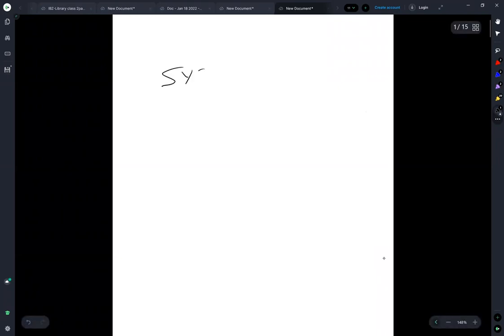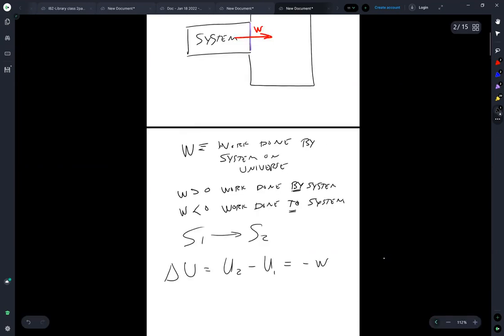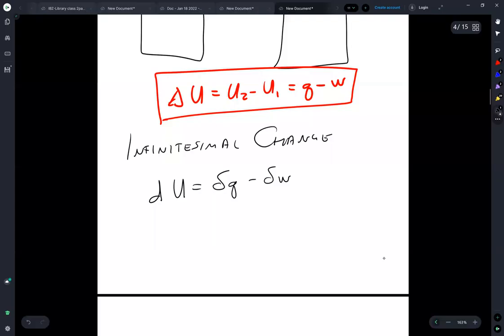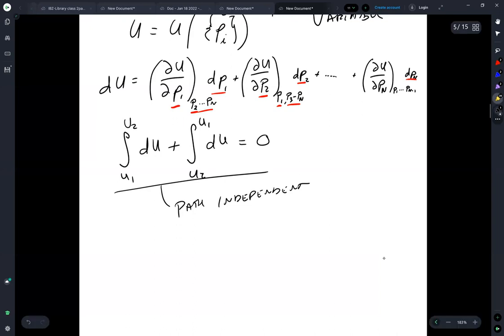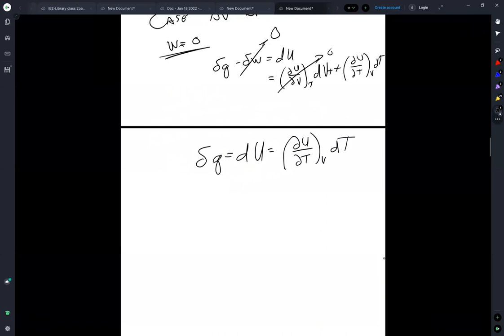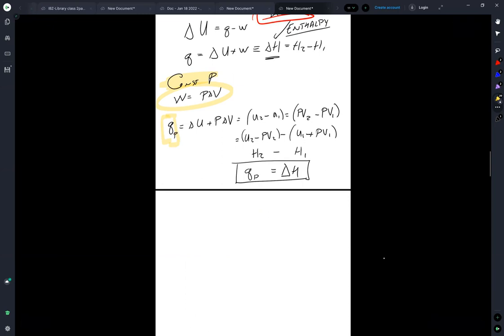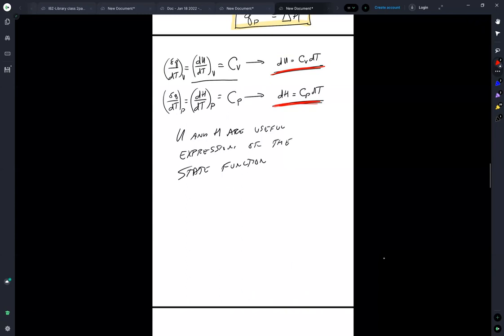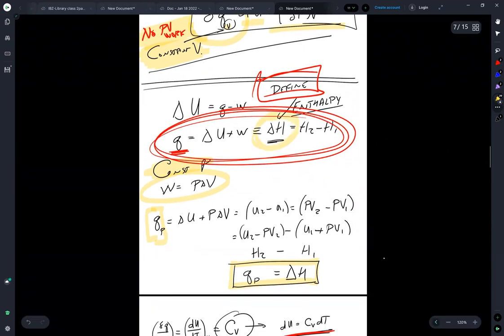Thermodynamics: Defining Work, Heat, and Energy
In this lecture I define the passage of heat and work into a system as it related to the total energy. We see that variables can be collected in a convenient fashion that we define as the Enthalpy. Within the context of gasses we define the constant pressure and constant volume heat capacities. (F22_L02)